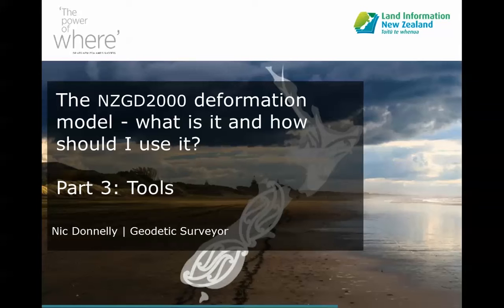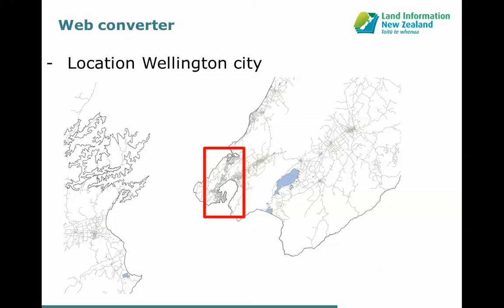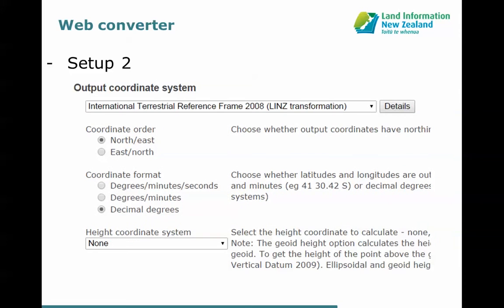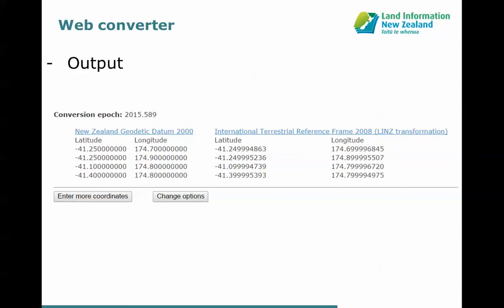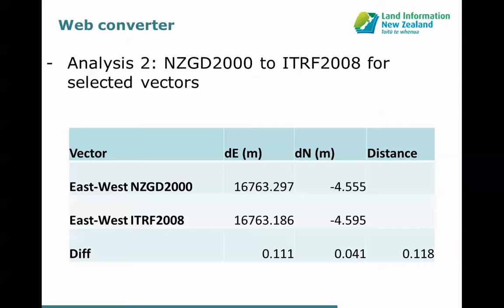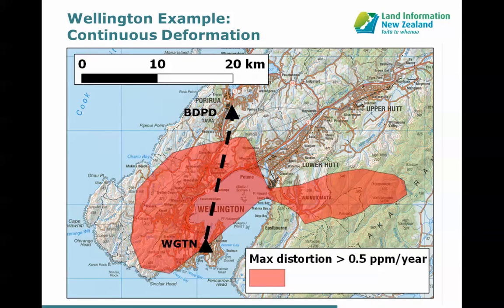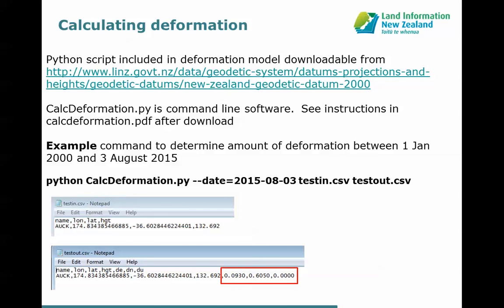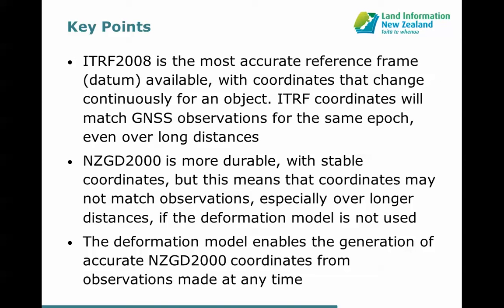NZGD2000 - What is it and how do I use it - Part 3 - Tools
This is the third of a series of three presentations on the New Zealand Geodetic Datum 2000 (NZGD2000) deformation model.

These have been developed for the Positioning Stream of the New Zealand Institute of Surveyors by the Survey School of the University of Otago and the National Geodetic Office of Land Information New Zealand.